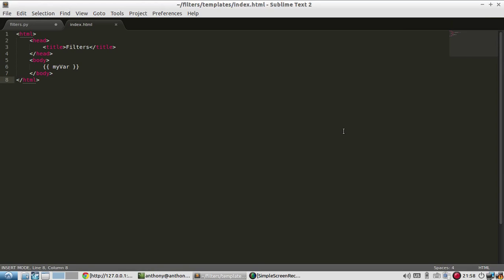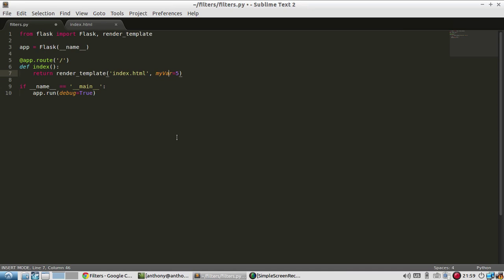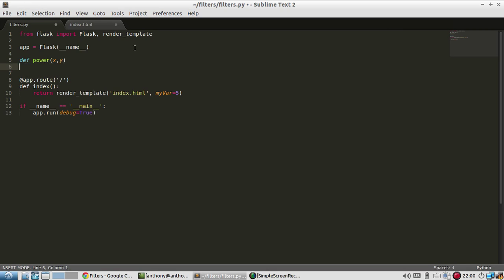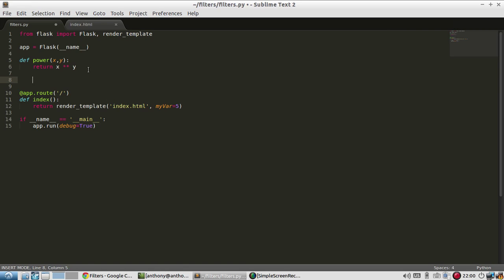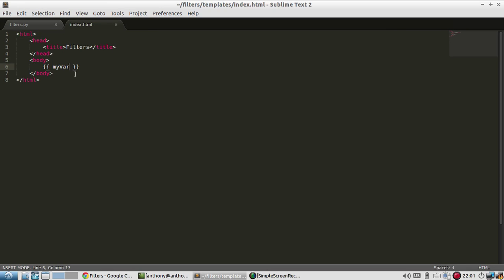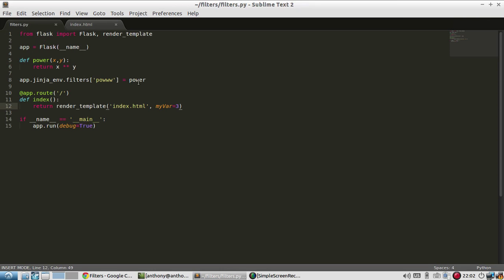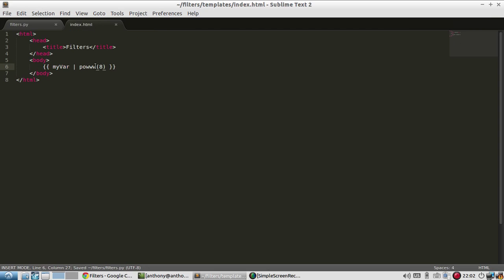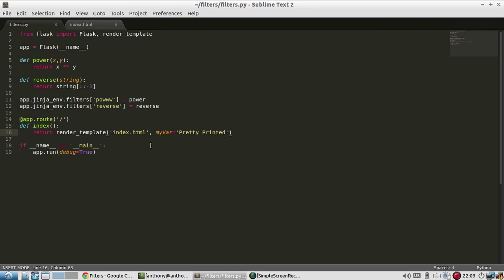Flask Templates - Custom Filters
This video explains how to create your own Jinja filters in your Flask app.